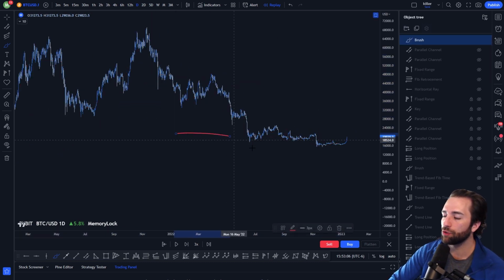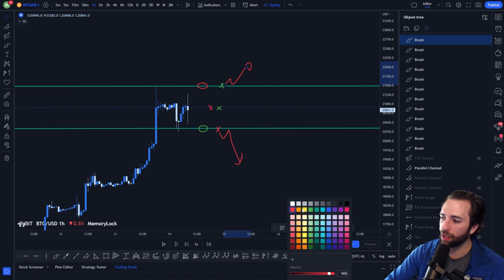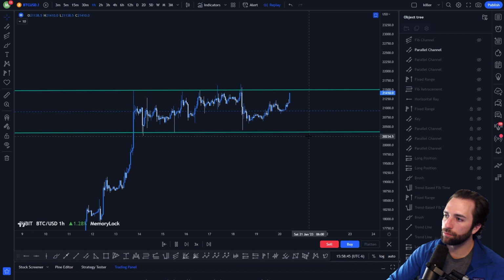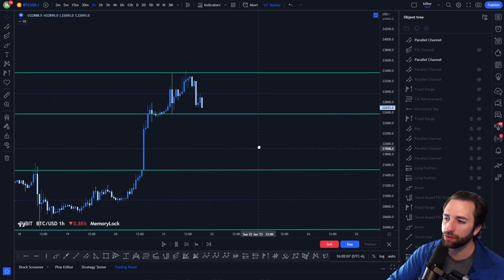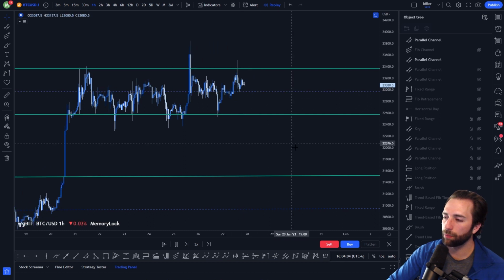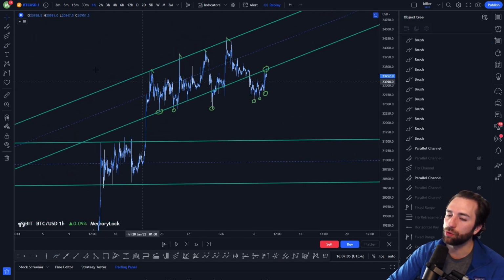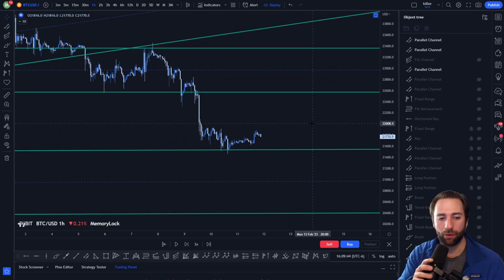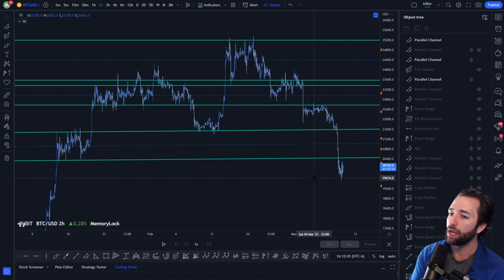How to Trade Channels (Advanced Tutorial)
🎯BITGET is our Official Partner